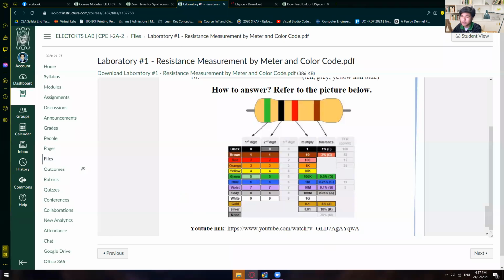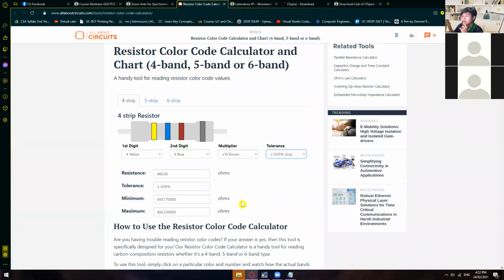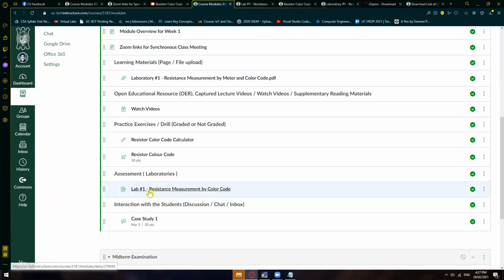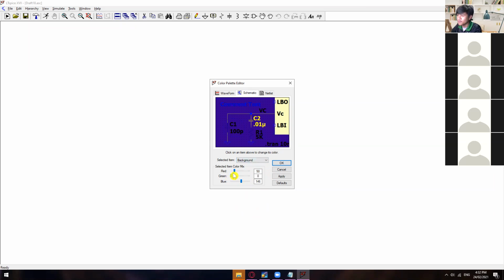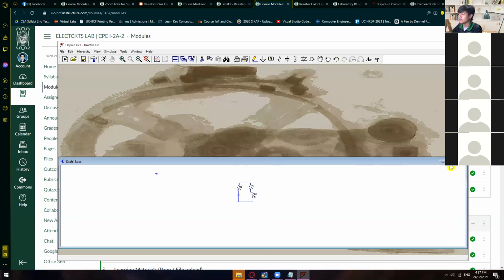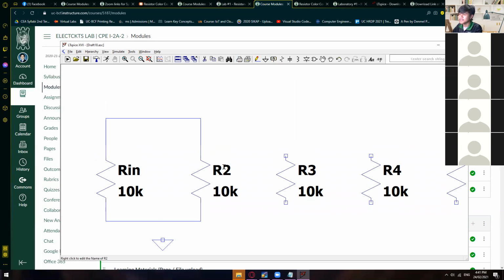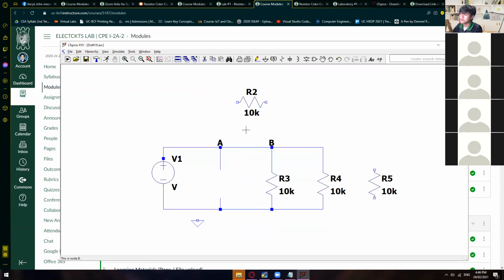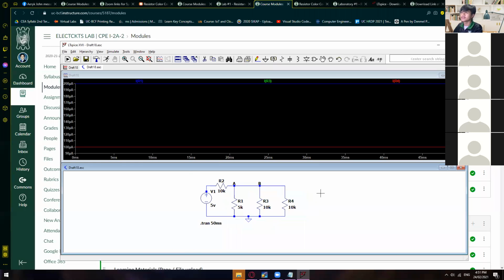Resistance Measurement by Meter and Color Code (Part2)